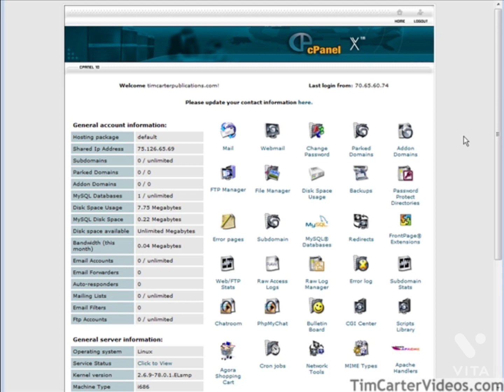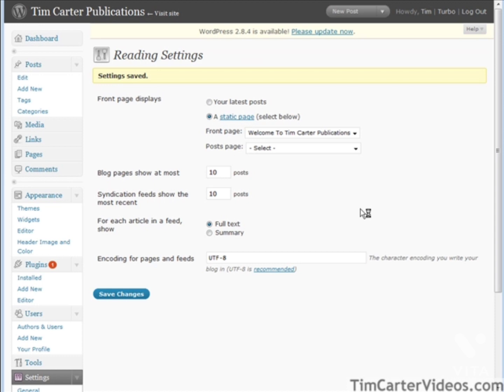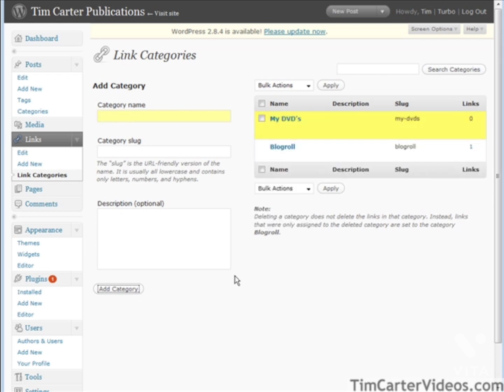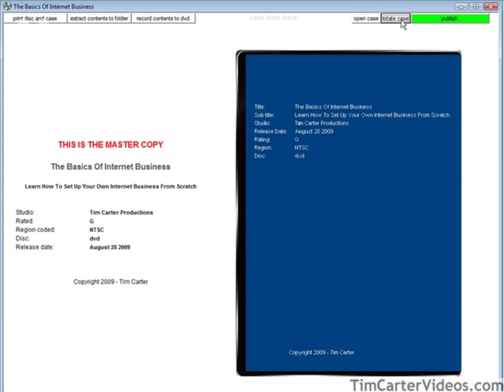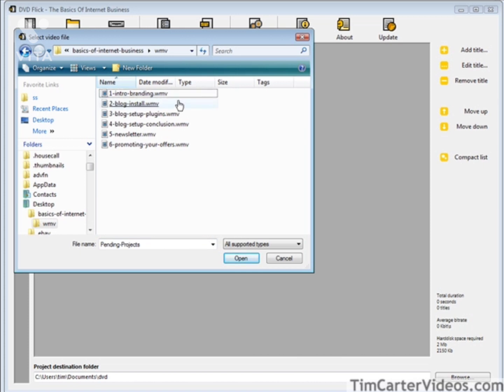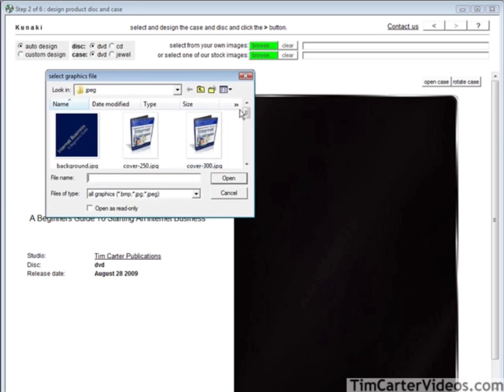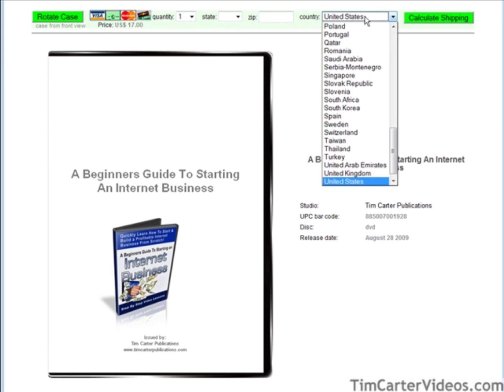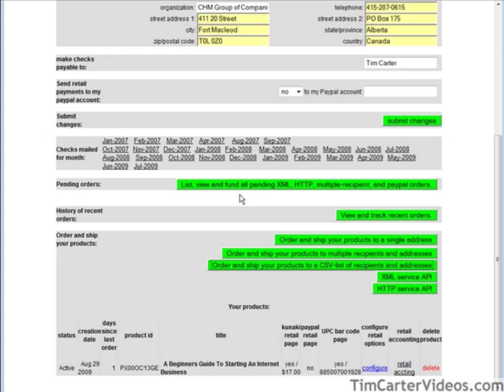Start Great Earning From Site Flipping Riches